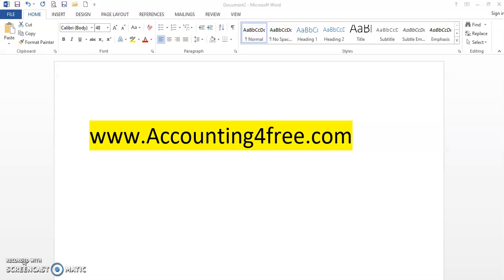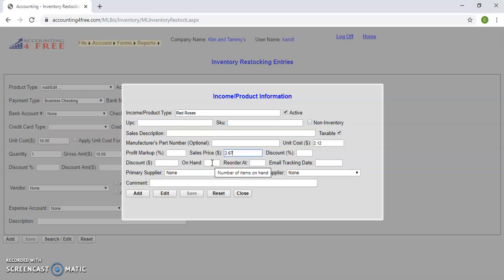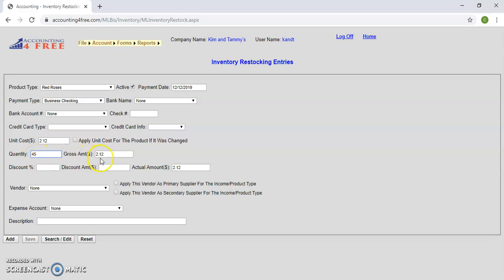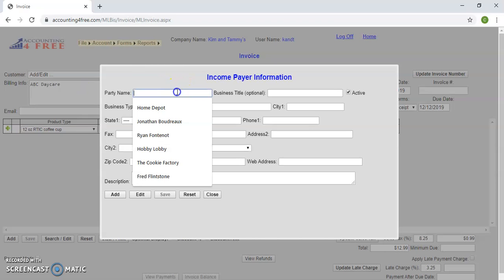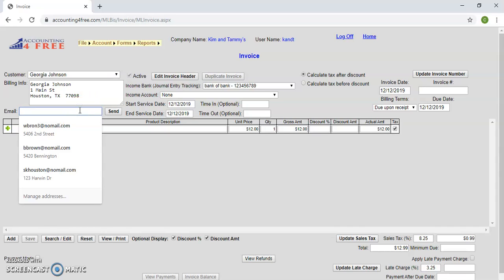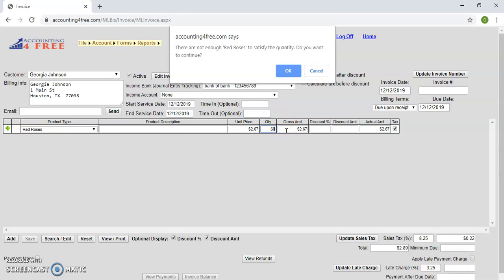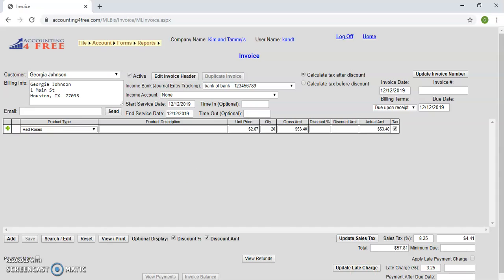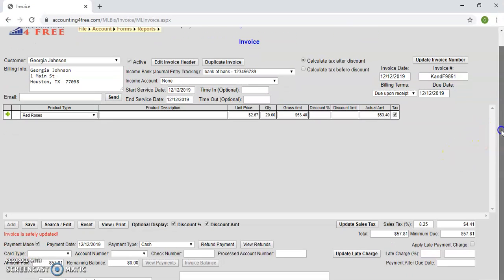Invoicing Part 2